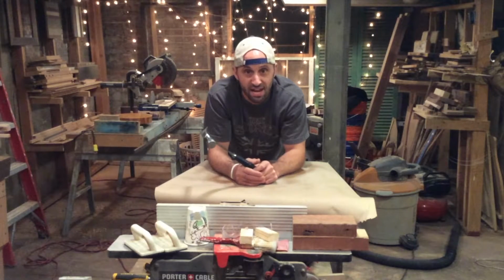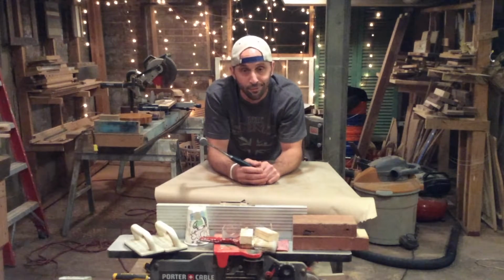DIY Scrap Reclaimed Wood Business Card Holder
DIY Scrap Wood Business Card Holder